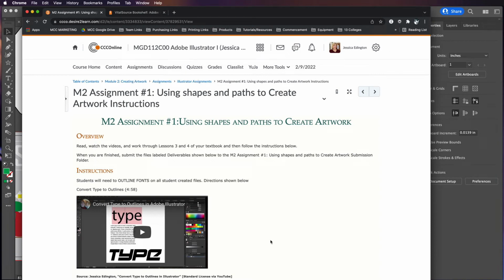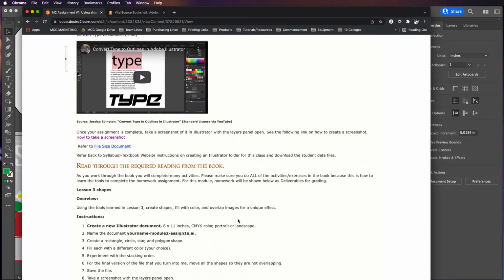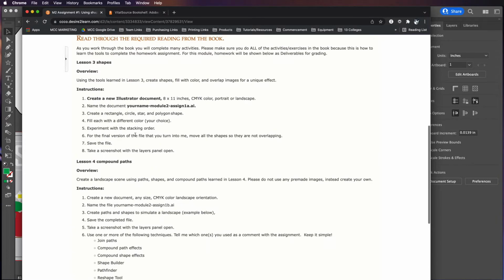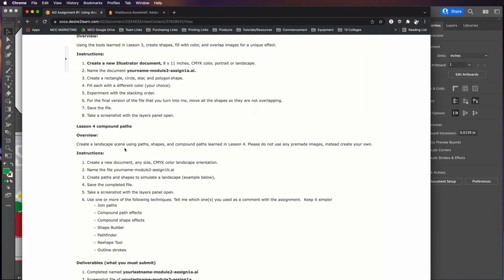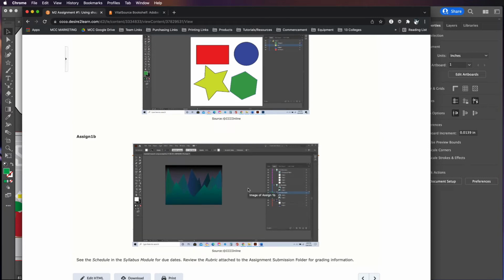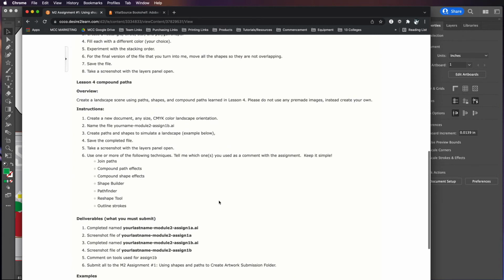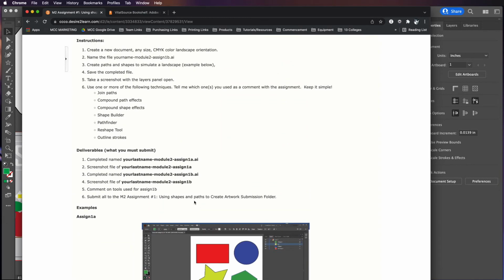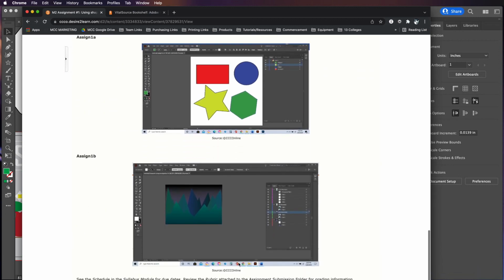MGD 112 - M2 A1 Assignment Overview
Overview of Module 02, Assignment 01 that covers a general idea of what you will be doing and turning in for this week's assignment.